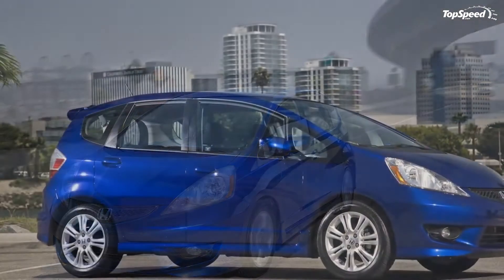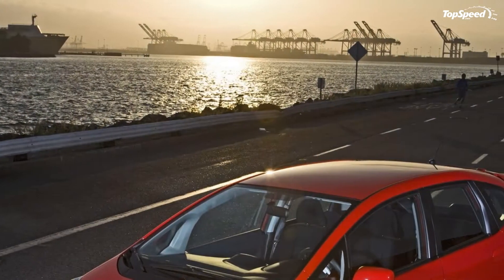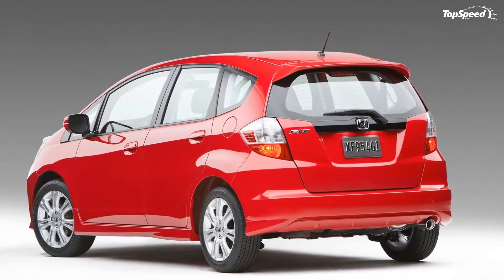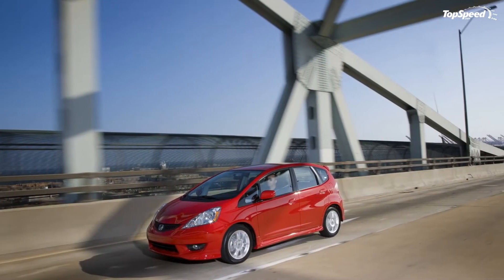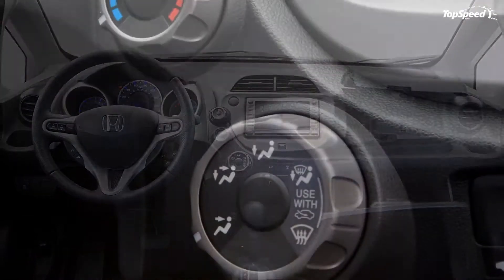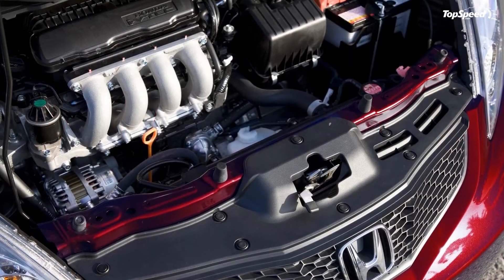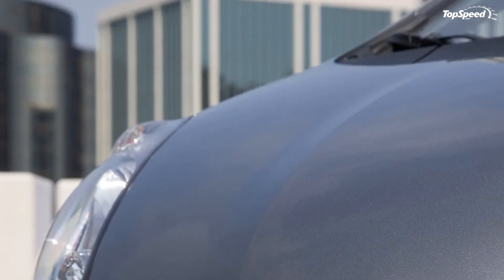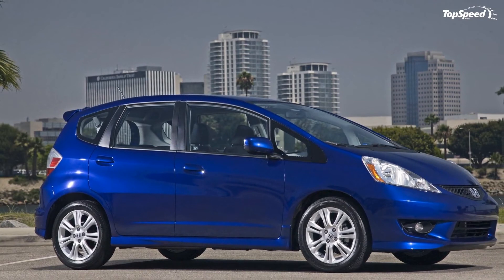2011 Honda Fit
Honda may have unveiled the Fit EV Concept at the Los Angeles Auto Show, but that doesn’t mean they have forgotten about their petrol version of the Fit.  For 2011, the Honda Fit gets more comfort, more convenience features, and VSA as standard. The car is already on sale with prices starting at $15,100 for the standard version and $16,860 for the Sport version.
The 2011 Fit is offered with a 1.5-liter 4-cylinder engine that delivers a total of 117 HP at 6,600 rpm and 106 lb-ft. of torque at 4,800 rpm. The engine can be mated to either a 5-Speed Manual or a 5-Speed Automatic transmission.
The Fit comes with standard amenities such as air conditioning, cruise control, remote entry, an AM/FM/CD audio system with four speakers, USB audio interface2, auxiliary audio input jack, MP3/WMA playback capability, Radio Data System (RDS), power windows, power mirrors and power door locks. The Fit Sport adds or replaces: carpeted floor mats, alloy wheels, an underbody aero kit, rear roofline spoiler, fog lights and a security system.
Hit the jump to read full details on the 2011 Honda Fit Sport.